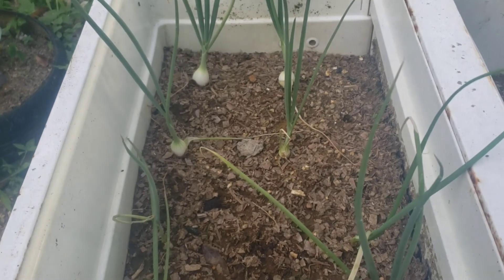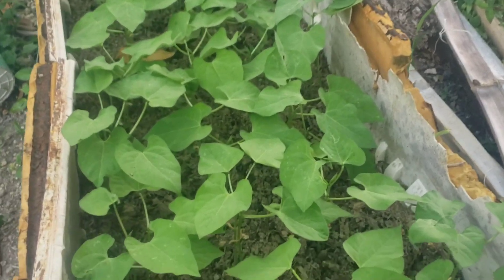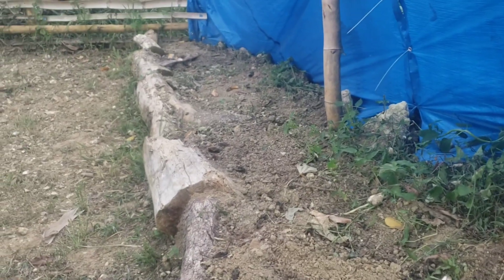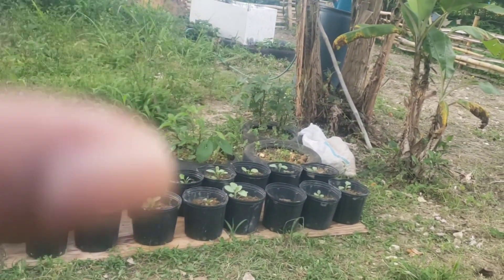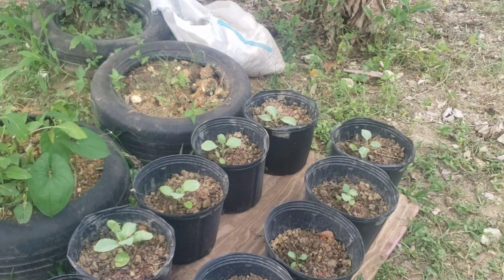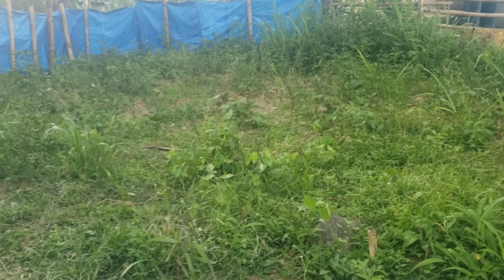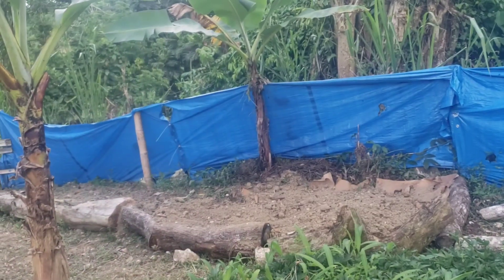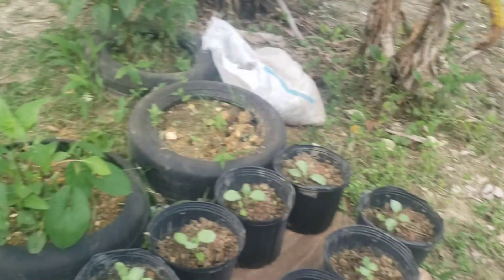June update on the farm| Onion, cabbages, cleaning up, string beans.|New bed.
If the managers of this farm and the teachers in the school will receive the Holy Spirit to work with them, they will have wisdom in their management, and God will bless their labors. The care of the trees, the planting and the sowing, and the gathering of the harvest are to be wonderful lessons for all the students. The invisible links which connect the sowing and the reaping are to be studied, and the goodness of God is to be pointed out and appreciated. It is the Lord that gives the virtue and the power to the soil and to the seed. Were it not for the divine agency, combined with human tact and ability, the seed sown would be useless. There is an unseen power constantly at work in man's behalf to feed and to clothe him. The parable of the seed as studied in the daily experience of teacher and student is to reveal that God is at work in nature, and it is to make plain the things of the kingdom of heaven.